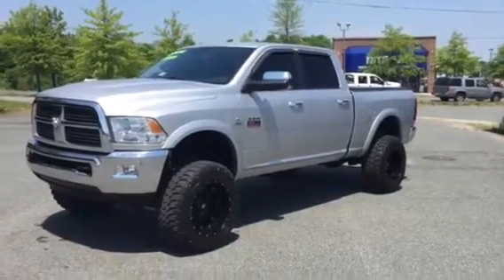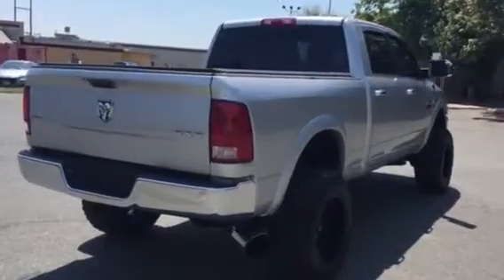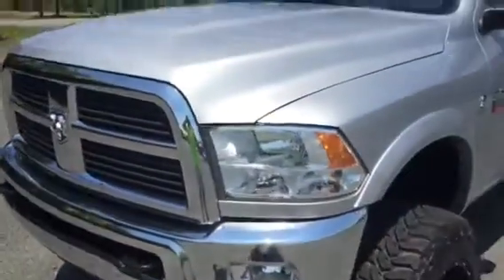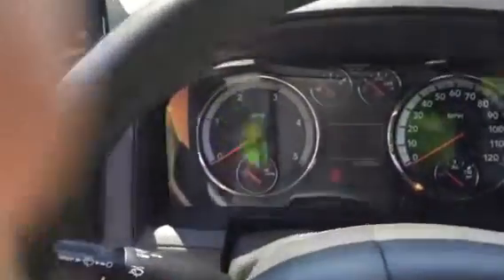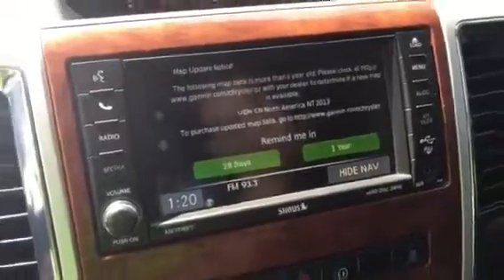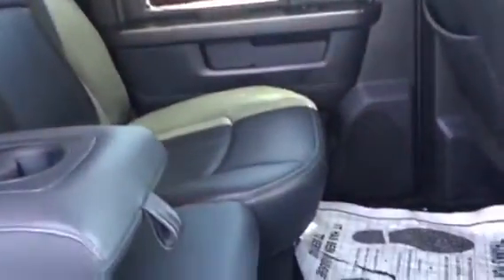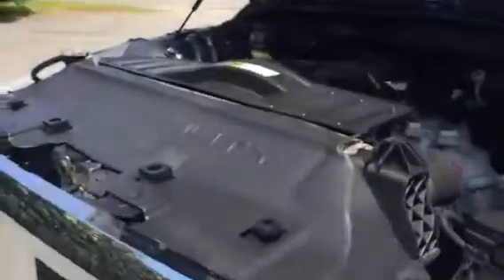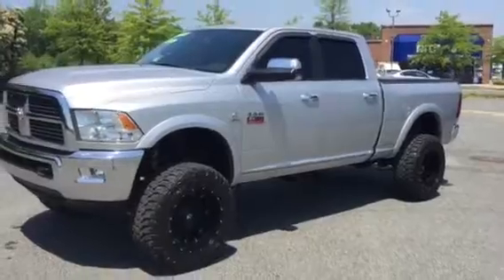2012 Lifted Dodge Ram 6 Speed Cummins Diesel for sale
This one of a kind Lifted 2012 Dodge Ram 2500 6 speed 6.7 cummins diesel is for sale @ Autos By Choice in Fredericksburg VA